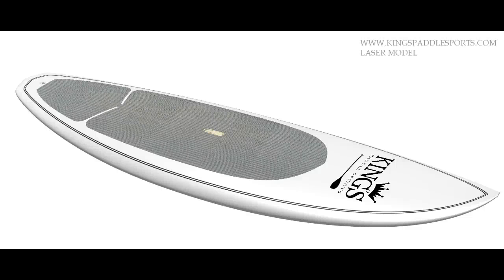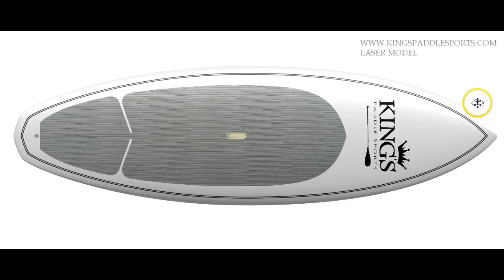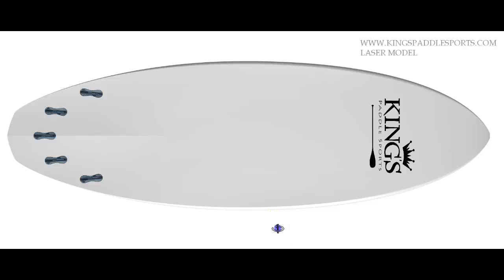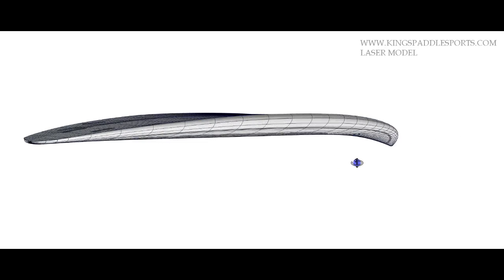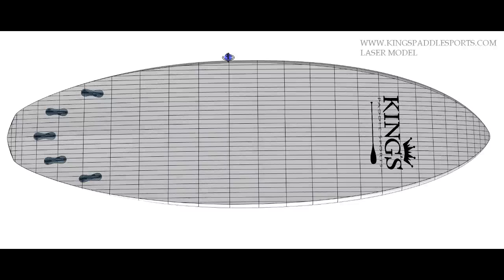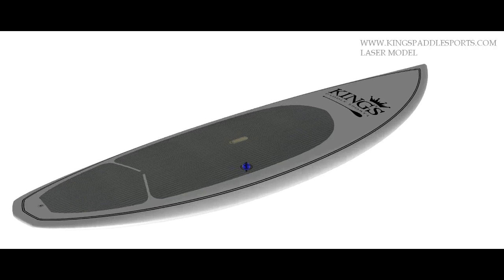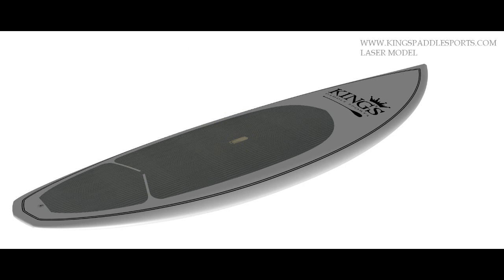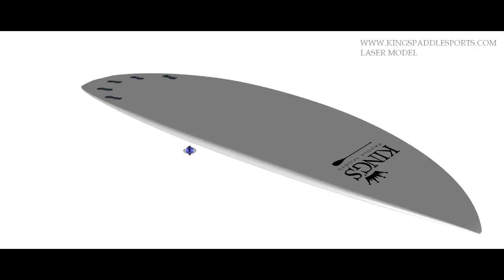King's Laser Model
King's Laser Model Design Specifications